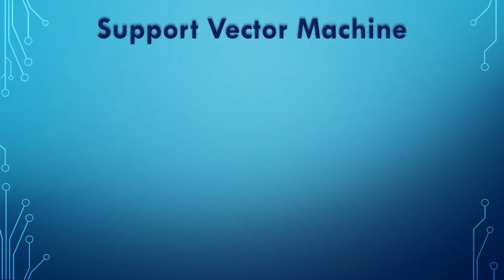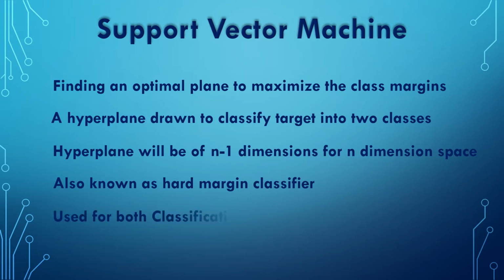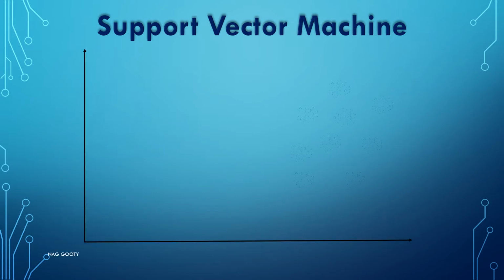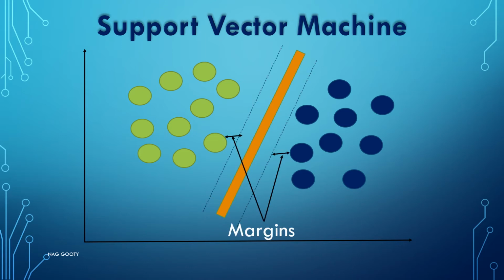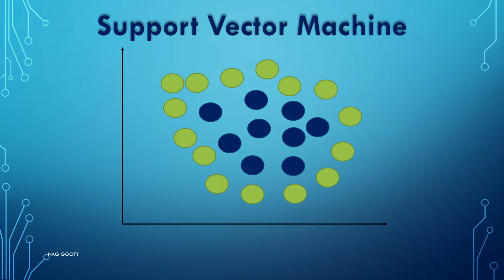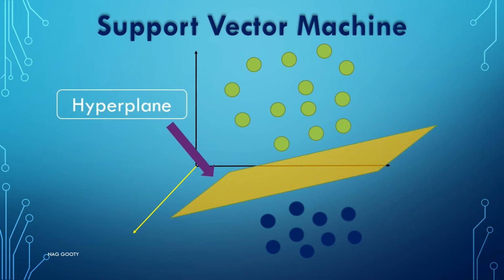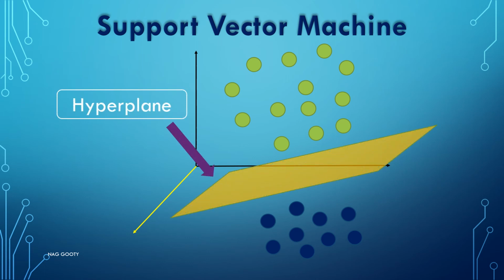Data Science Byte-Sized Learning Series Video8 - SVM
In this video, I have explained Naive Bayes Algorithm which is one of the types of Classification ML techniques with an example.